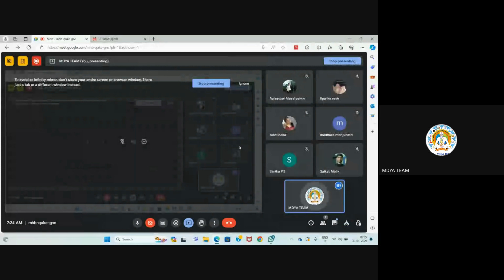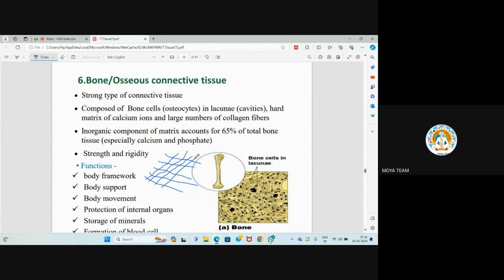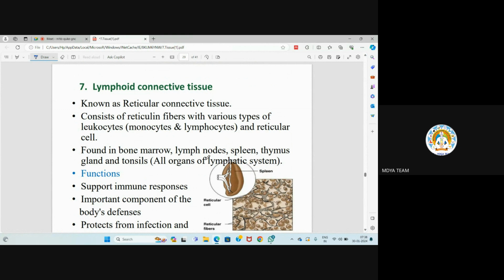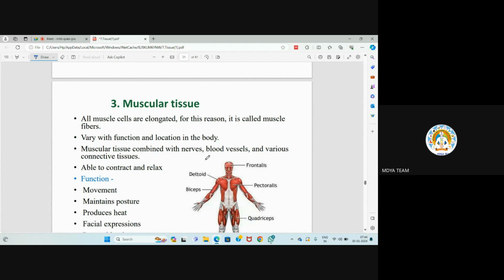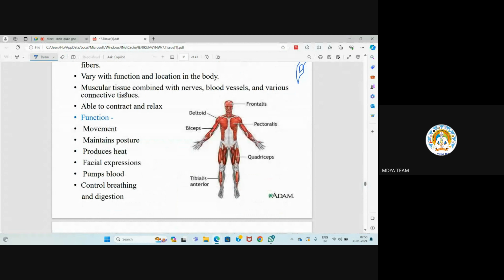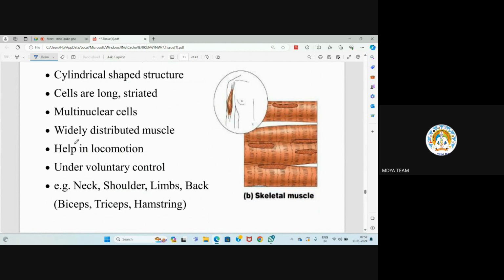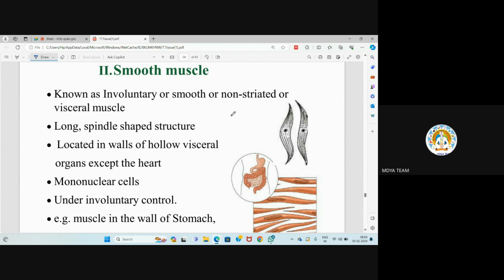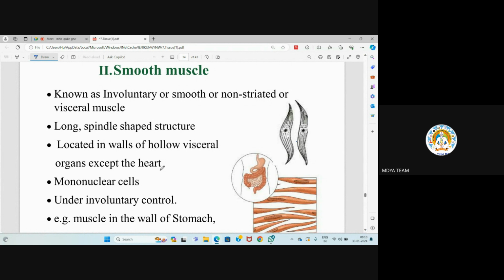C 07।। Human Anatomy and Physiology ।। Paper -2, Unit-6।। Tissue।। Aditi Saha।। MDYA ।। B2 English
paper-2 prepration
paper-1 prepration

Facebook - Maharshi Dayanand Yoga Academy